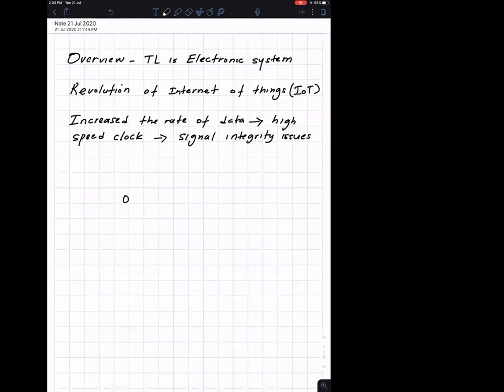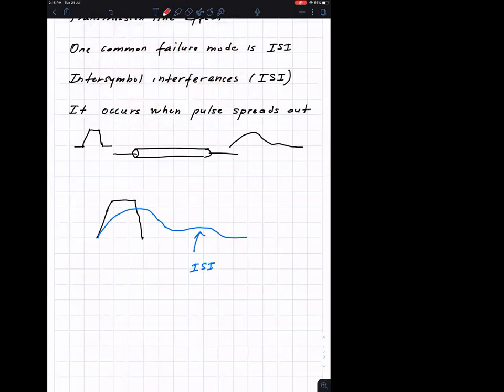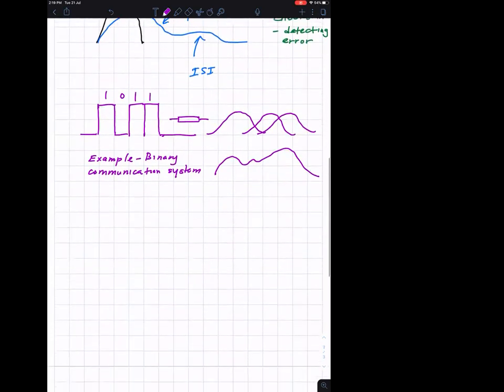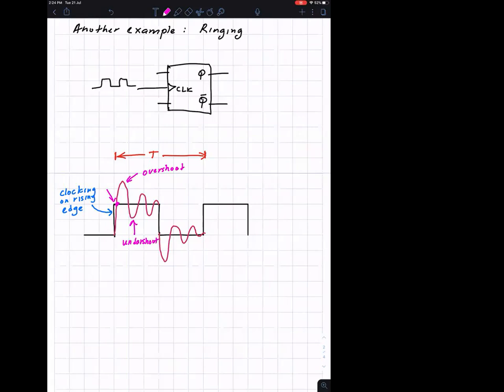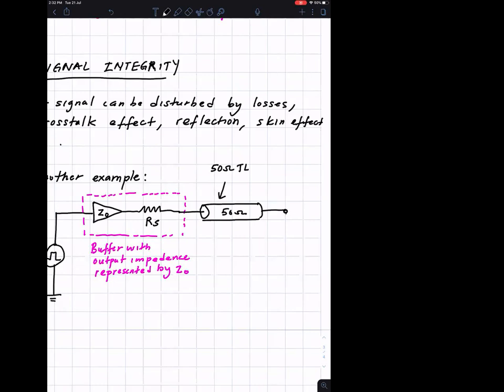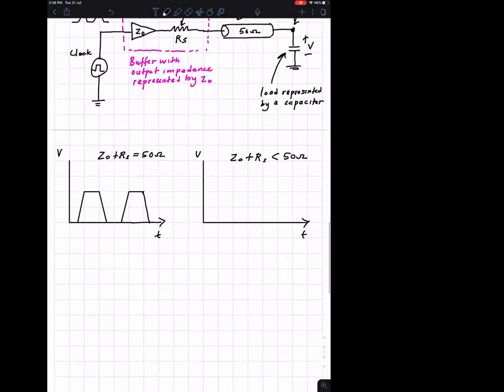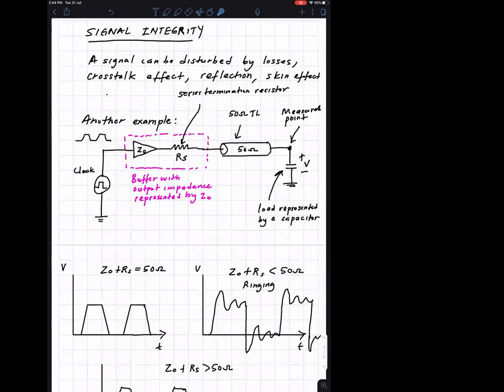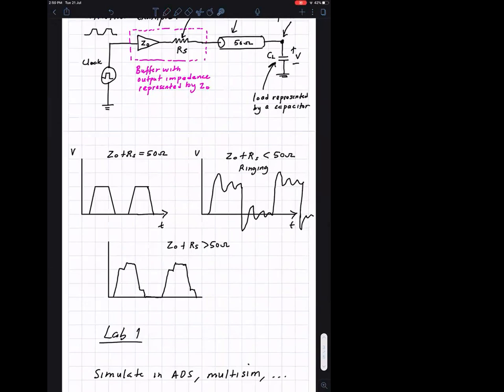Online Class 3 - Internet of Things(IoT) - High speed clock and signal integrity issues,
RF and Microwave Electronics,
Faculty of Engineering, AIMST University.
Microstrip line and resonant circuits
Online Class 2 - Live recording - 21/07/2020